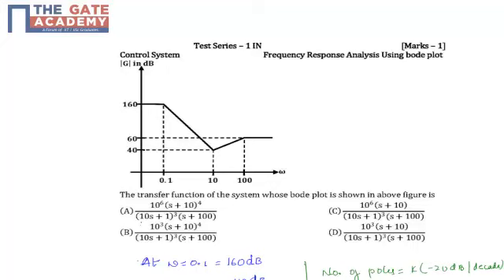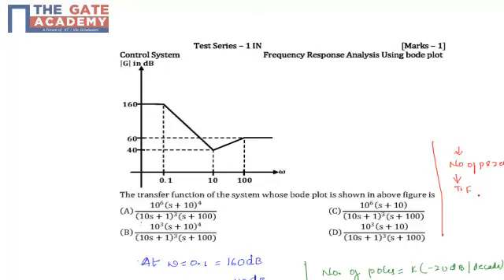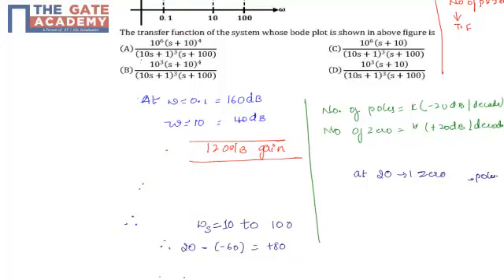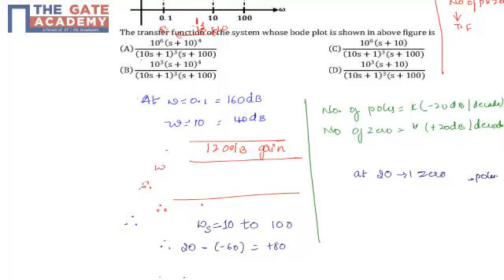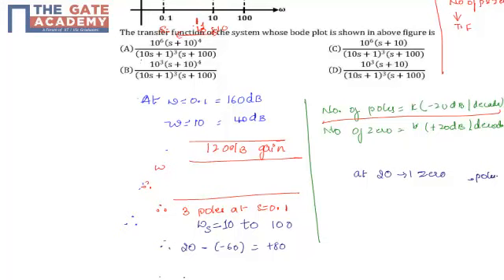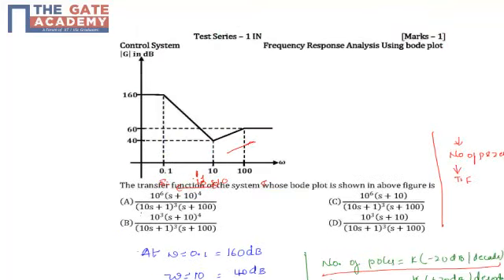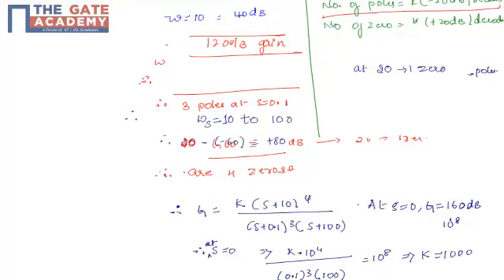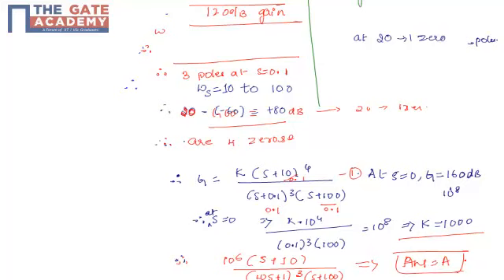GATE 14 AIMTS 1 QNo 24